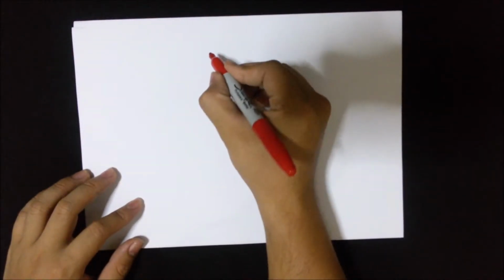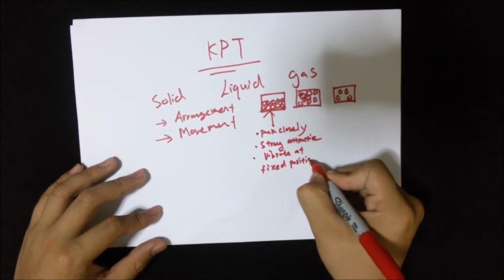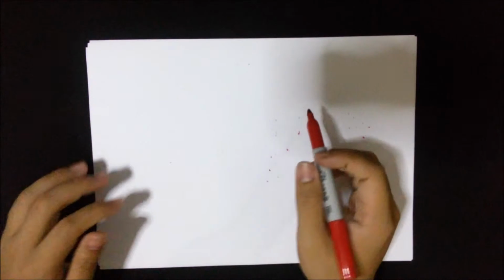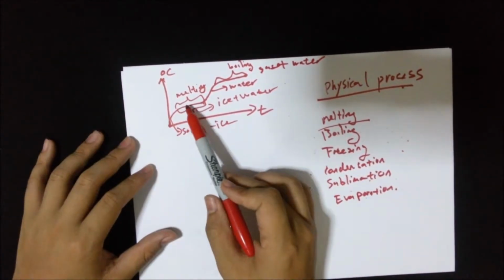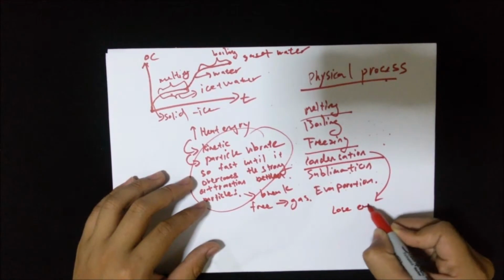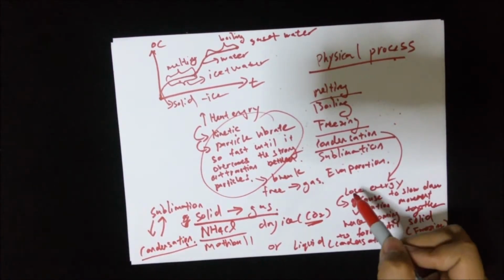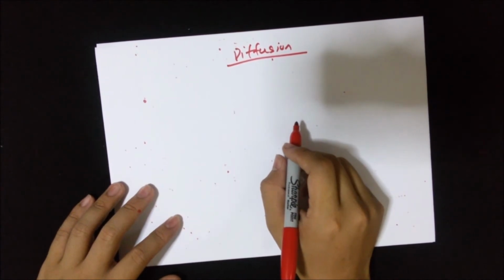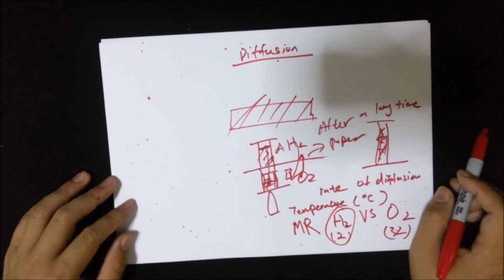Chapter 1 Kinetic Particle Theory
This is for my students only, please do not share it with others.